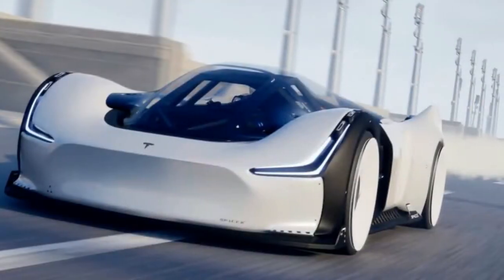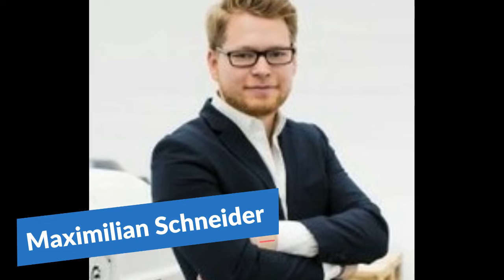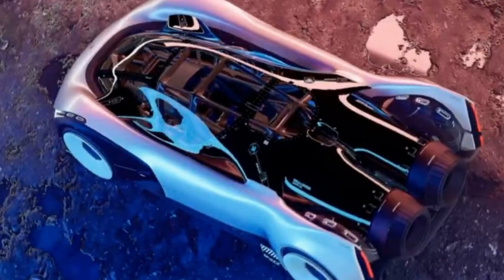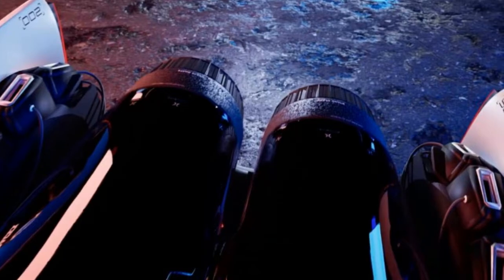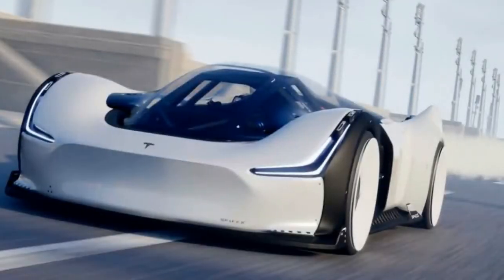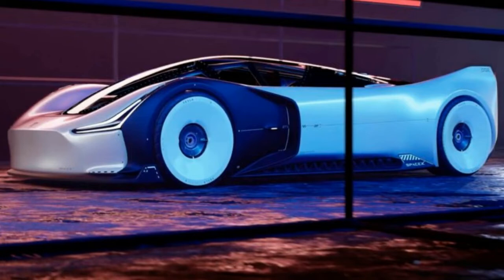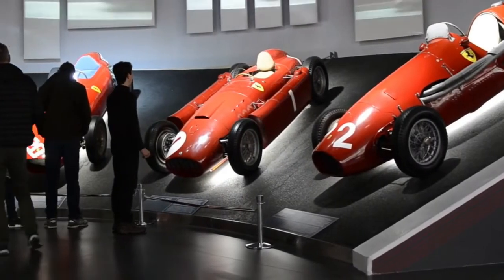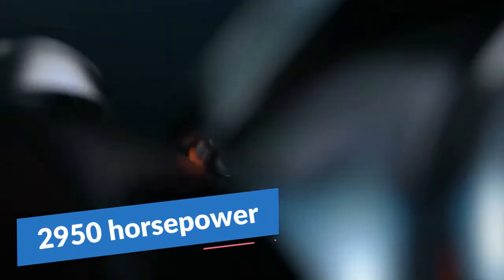This Tesla - SpaceX hypercar is powered by massive rocket boosters!